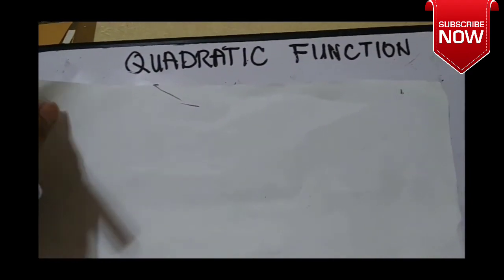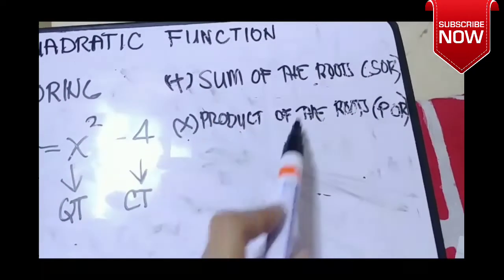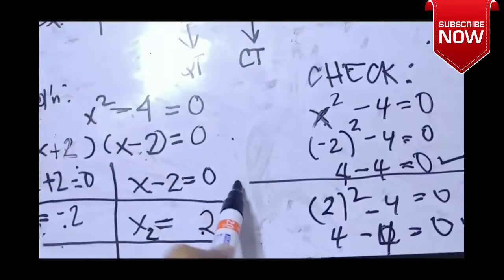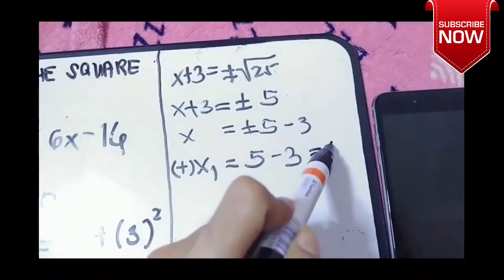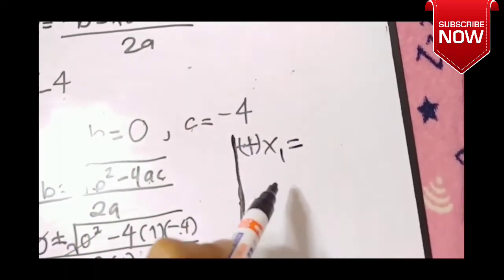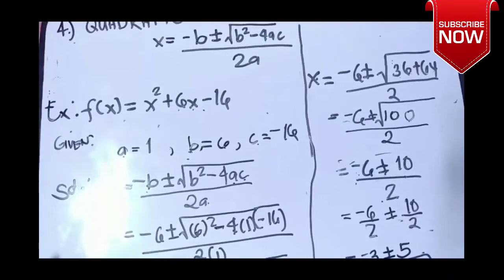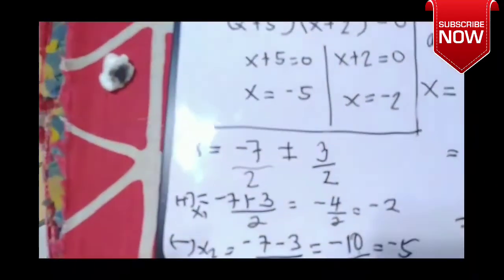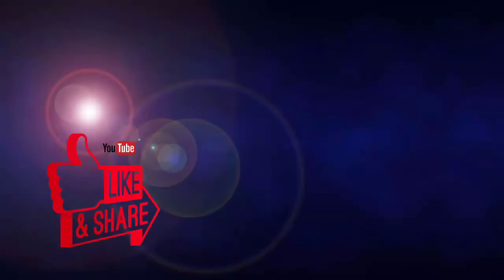Quadratic Equation TAGALOG: Alin ang Easiest Method? | With QF Chart Using FASTECH MATH by ENGR.FNAB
Quadratic Function is a second-degree function of the form f(x) = ax「2 + bx + c; where a, b, and c are real numbers and a ≠ 0.

The symbol 'x' is called "varable" while the real numbers are called "constant".

4 Methods of Quadratic Equations

1. Extracting Square Root
2. Factoring
3. Completing the Square
4.  Quadratic Formula

Which method do you think is efficient to use? Which is the easiest and time-saving solution? Let's find out!

If you have any suggestions, comments, or recommendations, please leave a message or write it down on the Comment Box. This will make a lot of sense and might use for future preferences.